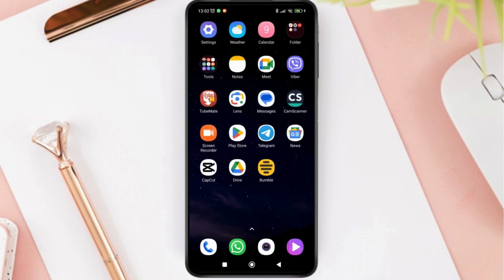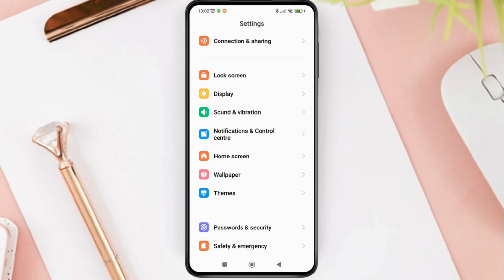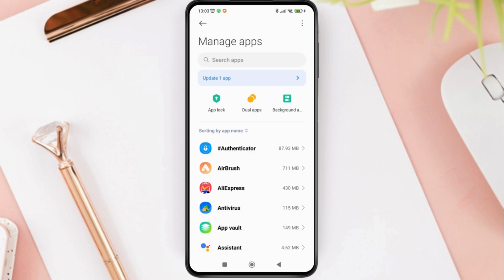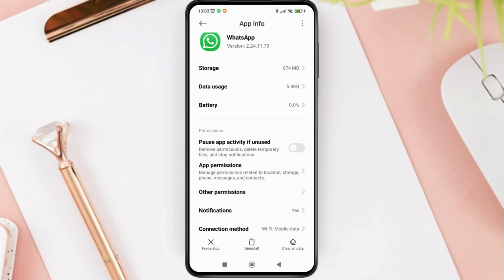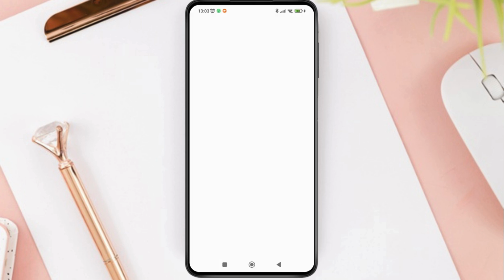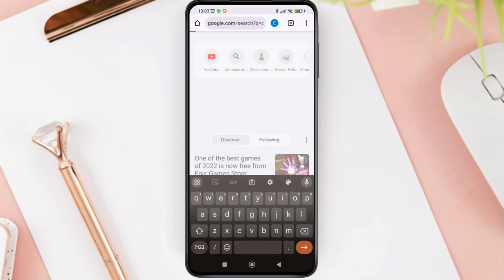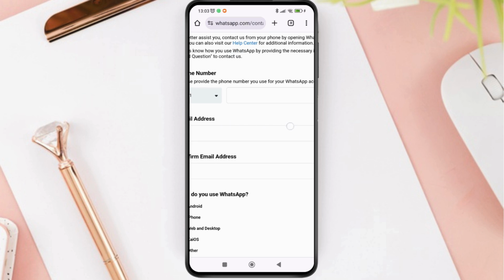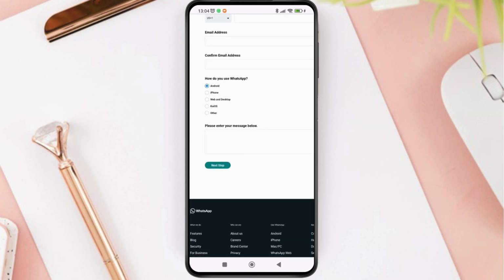Fixed✅ You Need The Official WhatsApp To Use This Account 2024!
How To Fix You Need The Official WhatsApp To Use This Account

Encountering the 'You Need the Official WhatsApp to Use This Account' error? Don't worry, we've got you covered! This guide provides a step-by-step solution to help you resolve this issue and get back to chatting with your contacts seamlessly.

Learn how to identify the causes of this error, such as using unofficial WhatsApp versions, and discover how to transition to the official app. We’ll guide you through downloading and installing the official WhatsApp from trusted sources, backing up your chats, and restoring them after reinstallation.

Say goodbye to login issues and enjoy a smooth messaging experience!"

[This description provides a clear and concise approach to resolving the specific WhatsApp error]